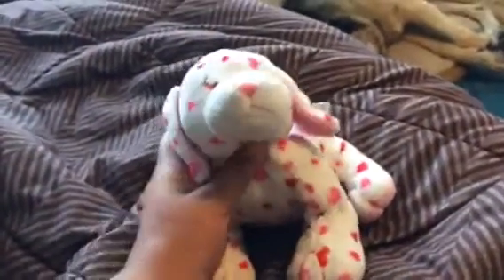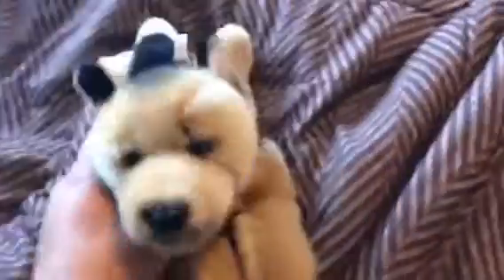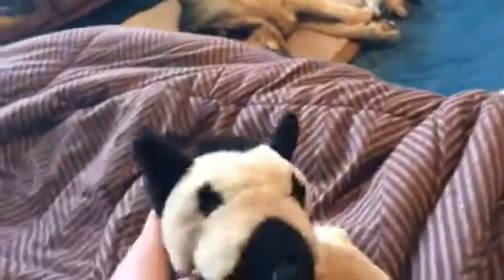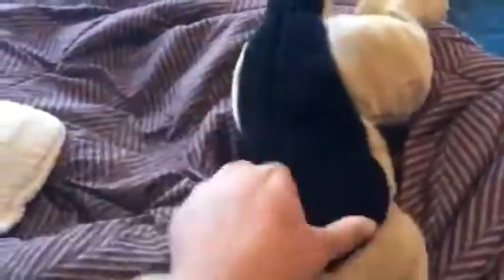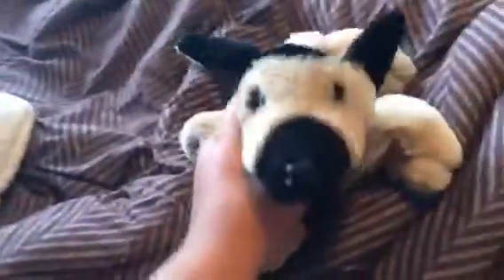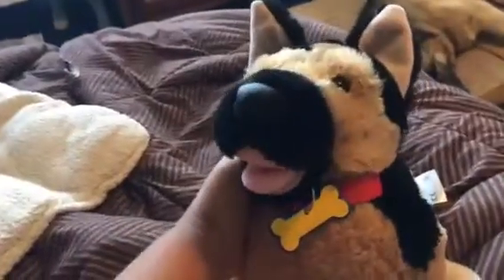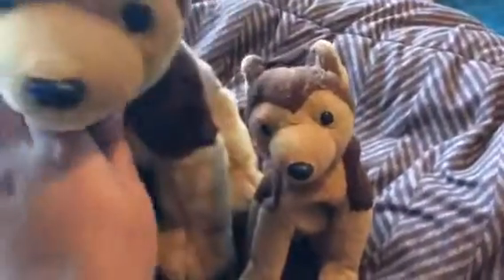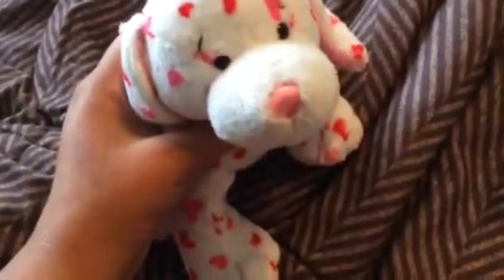German shepherd stuffed animal collection